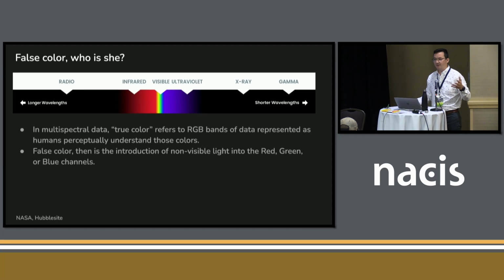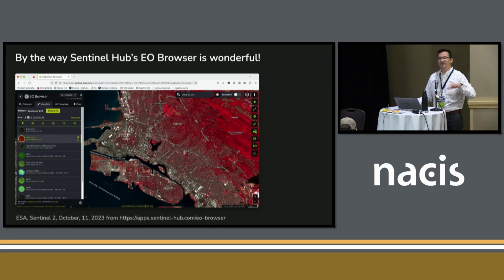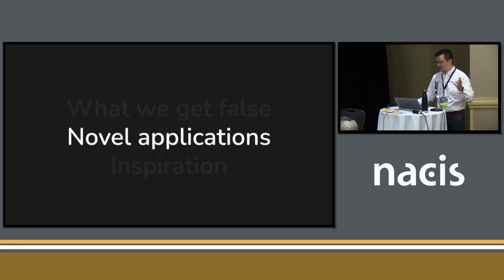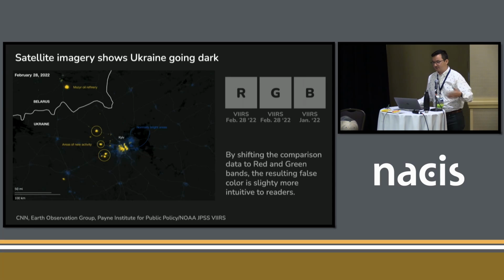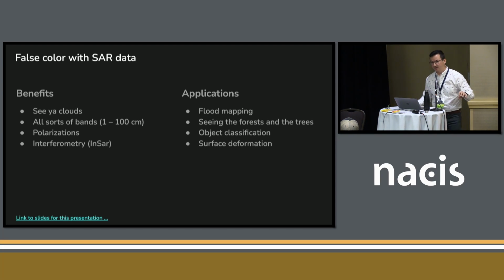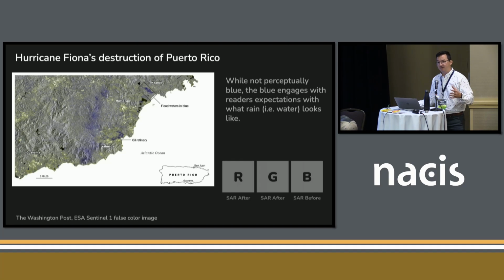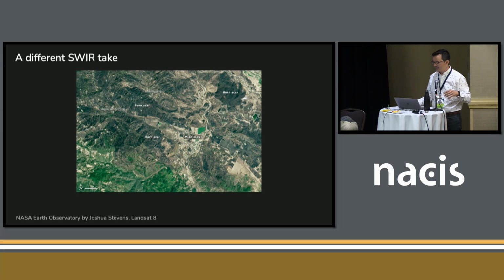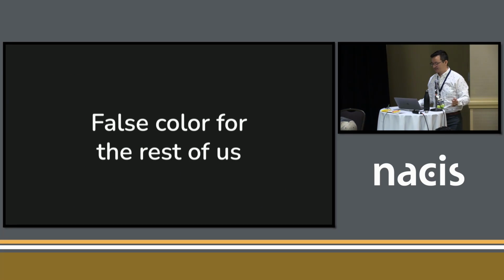False Color for the Rest of Us - Daniel Wolfe, The Washington Post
False Color for the Rest of Us
Daniel Wolfe, The Washington Post
Visualizing raster data usually means more bands, more problems. With availability of multi- and hyper-spectral imagery, just how do we represent the data to a casual audience at first glance? We'll learn novel techniques to show change over time in night sky data, flooding extents with SAR, and land subsidence with InSAR.